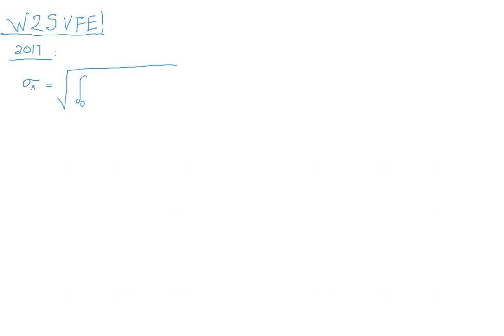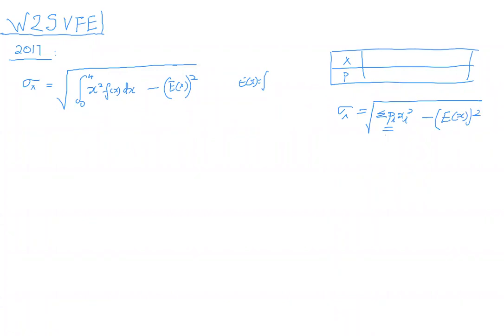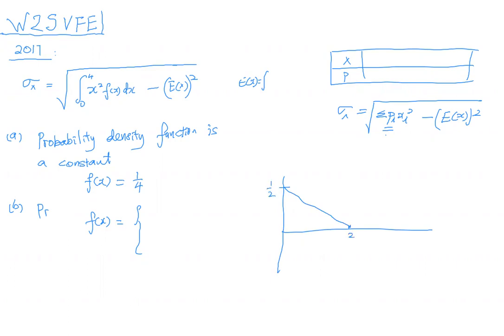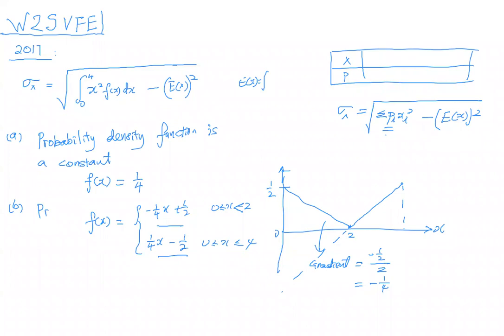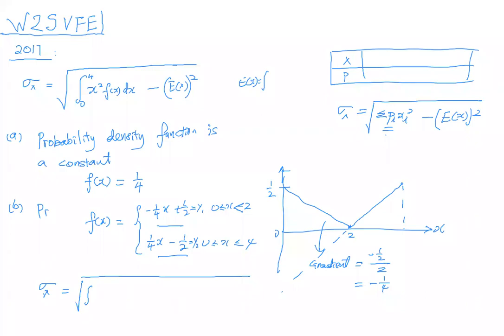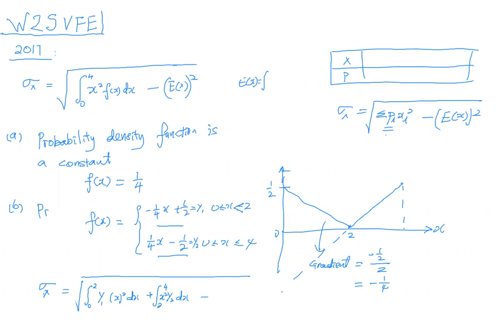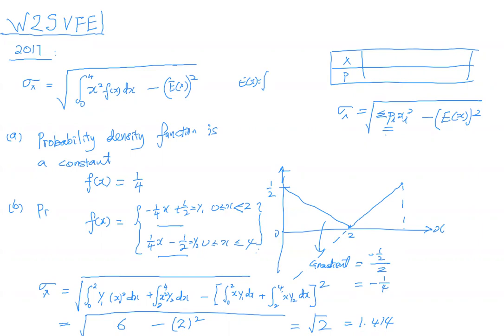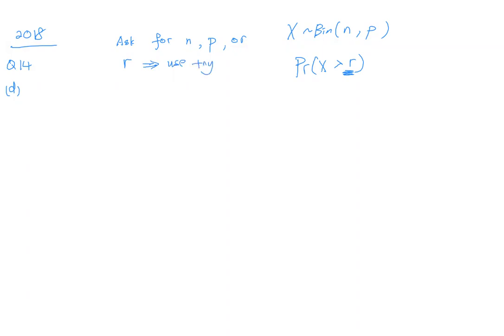14 Oct 9:00 pm